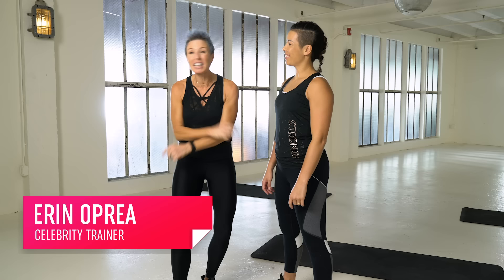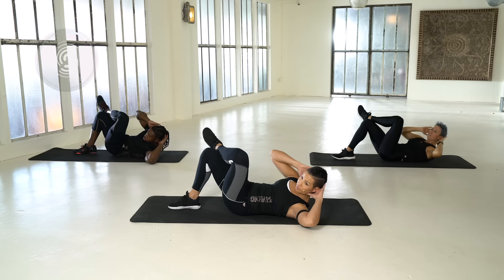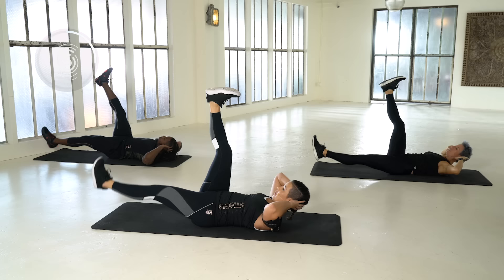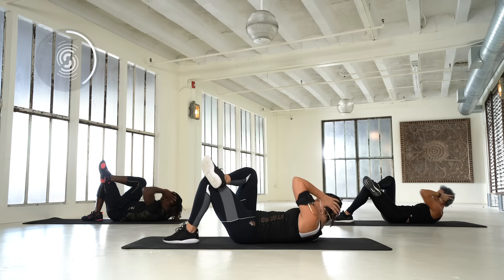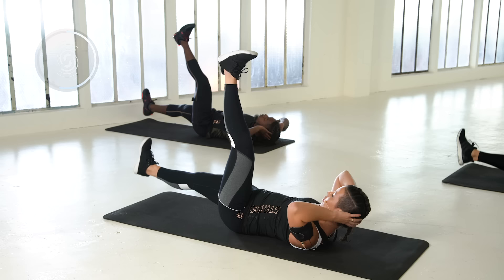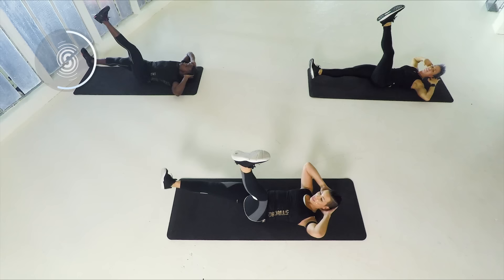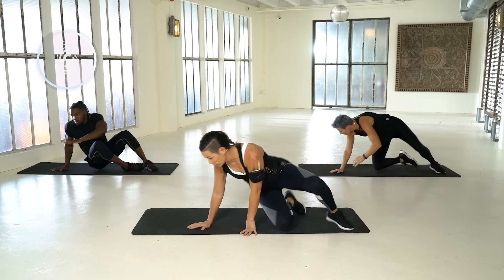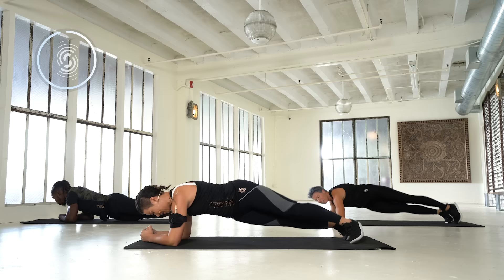STRONG NATION™ 7 Minutes to Stronger: CORE ft. Celebrity Trainer Erin Oprea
It only takes 7 Minutes to Stronger core!  Want even more muscle-building, calorie-torching moves? Find a live class at STRONGNation.com